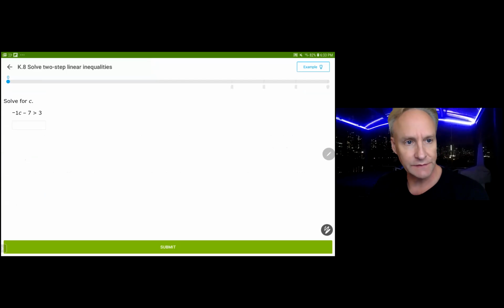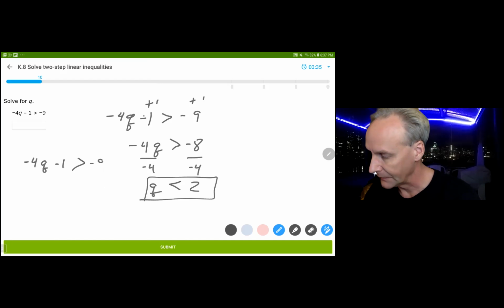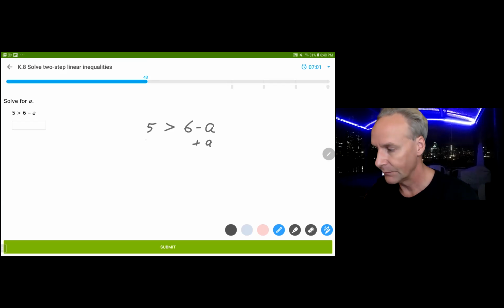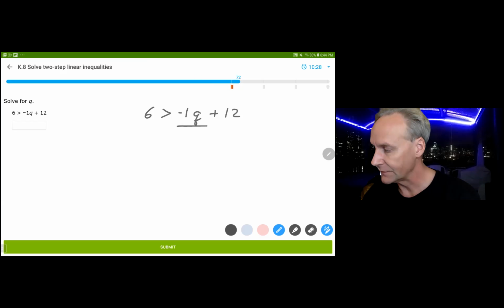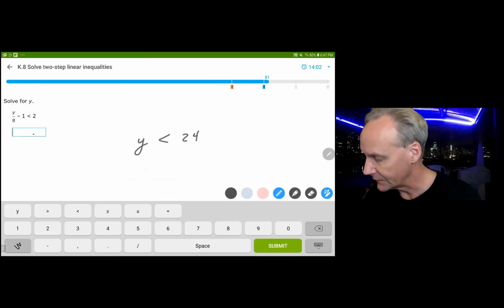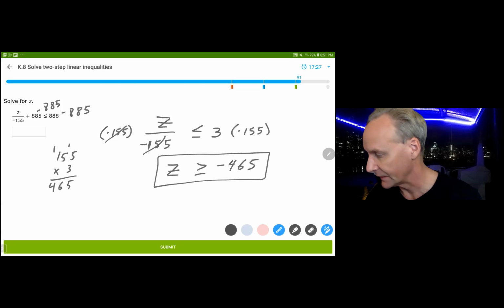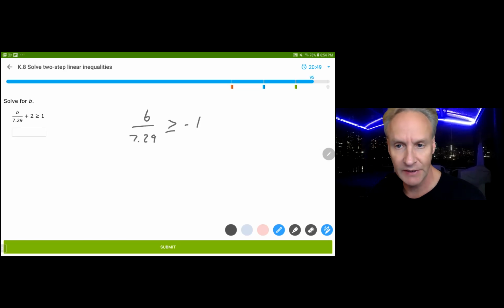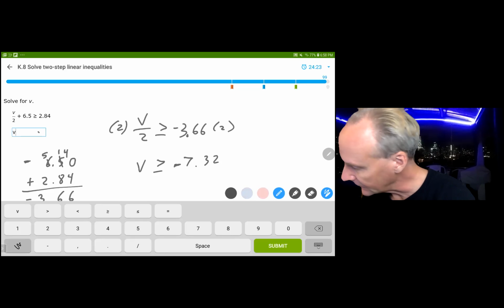IXL Algebra 1 - K.8 Solve Two Step Linear Inequalities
The main rule to remember is:

When you change the sign (on both sides) you change the sign!

For example: 5 greater than -3   when you add or subtract ANYTHING from both sides the inequality is STILL true (by the SAME amount, 8)

If however you multiply or divide both sides by a negative, it changes the SENSE of the inequality!